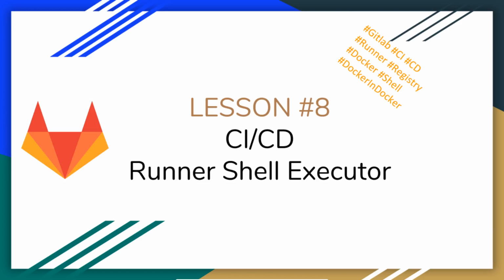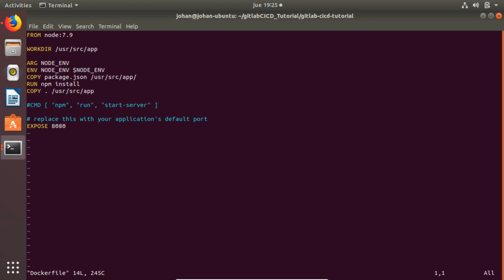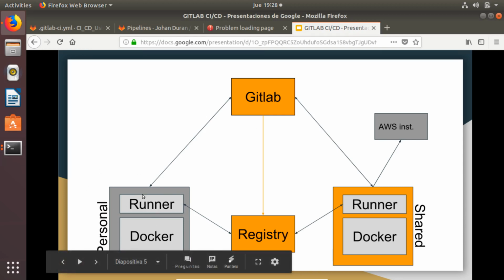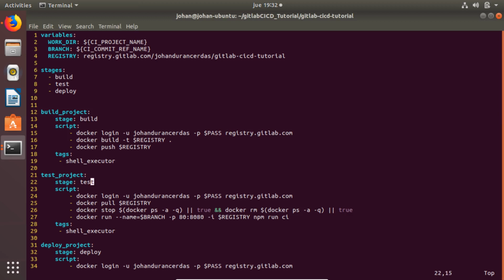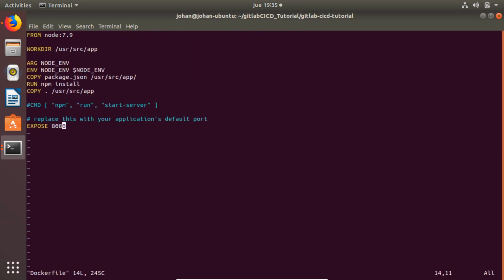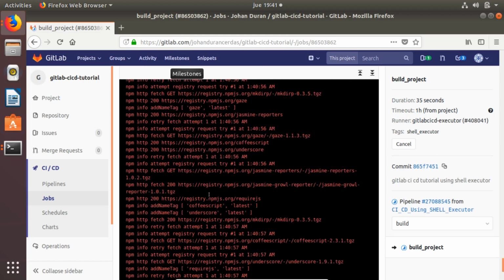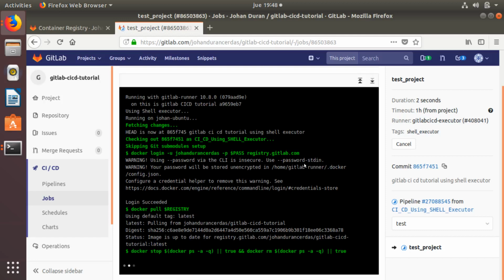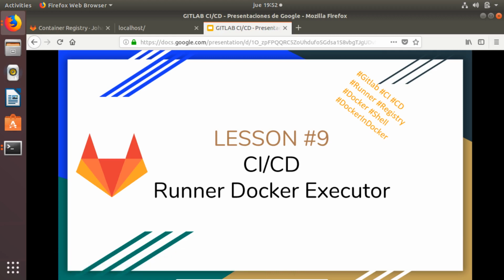Gitlab CI/CD #8 - Shell Executor